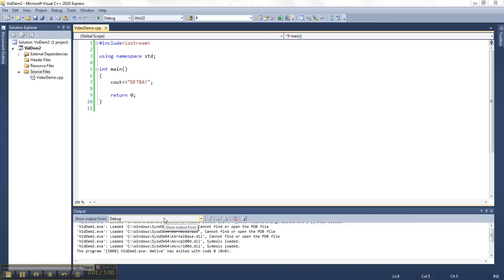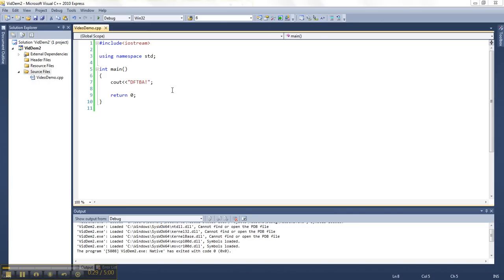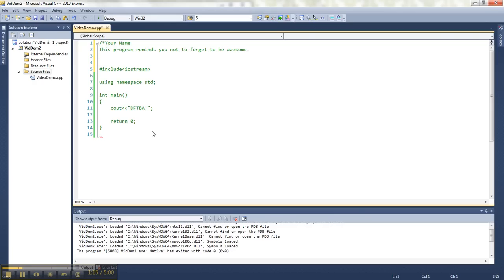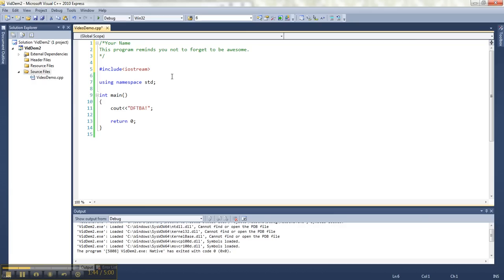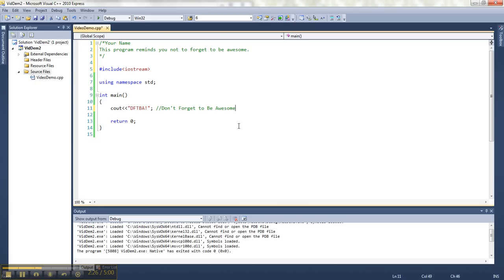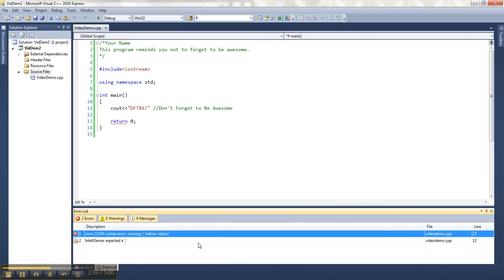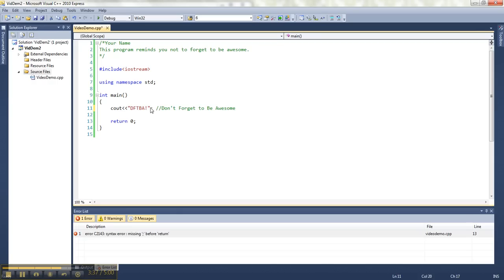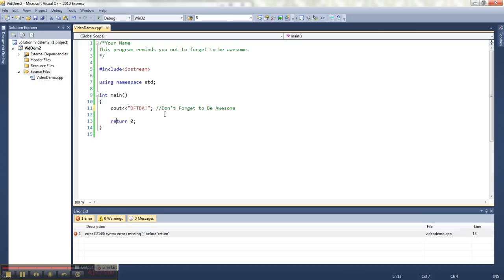A Wee Bit More On the Most Simple C++ Program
A small amount of explanation on spacing and indentation, single and multi-line comments,  syntax errors.

Questions:
1) What is the purpose of a comment?
2) What symbols do you use to surround a multi-line comment?
3) What symbols do you place to the left of a single line comment?
4) What color will Visual Studio turn comments by default?
5) When will you get a syntax error?
6) What information is provided by the error list to help you determine how to correct problems?
7) Why are certain words turning blue?
8) What do blue words mean for you as the programmer?